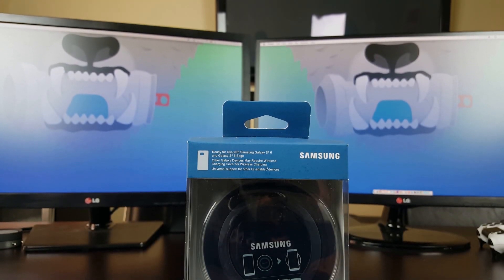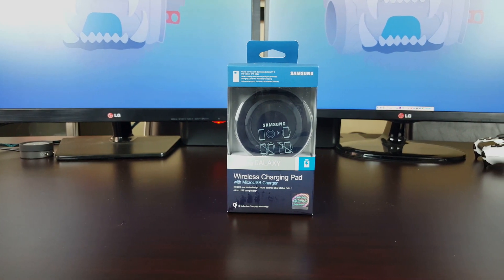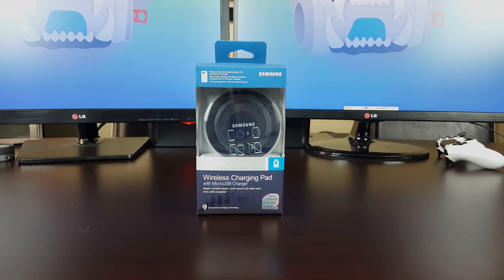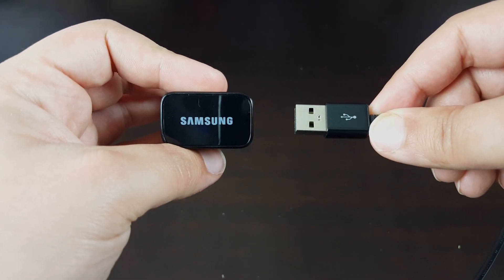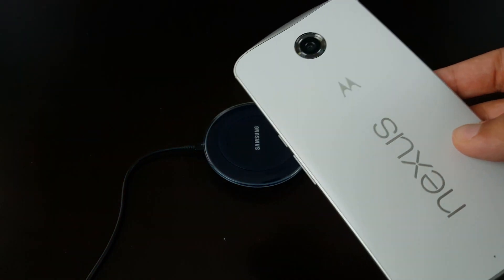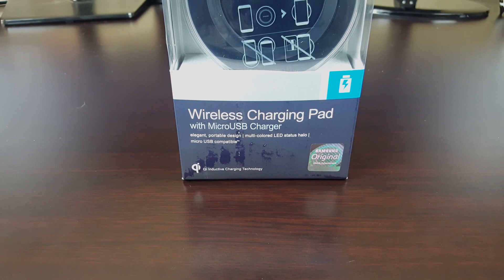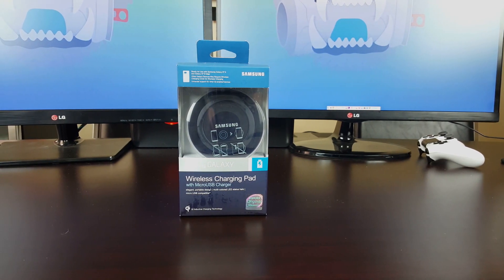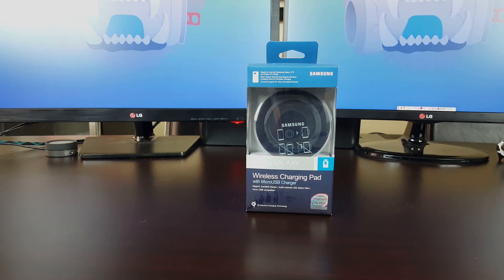Samsung Wireless Charging Pad (Galaxy S6 4K Camera Test)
Unboxing the Samsung Wireless Charging Pad and a 4K camera test for the Galaxy S6!